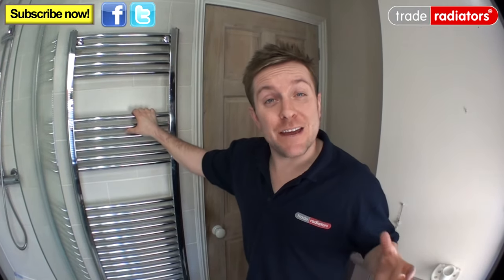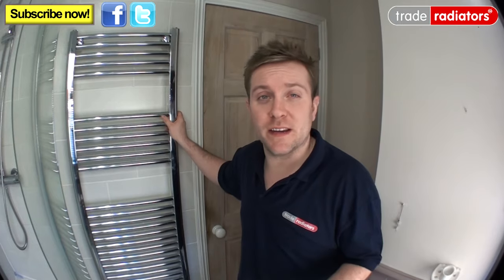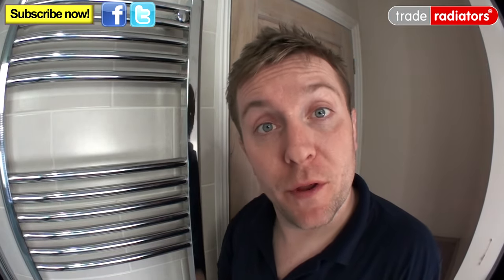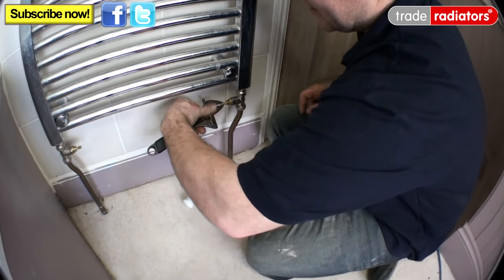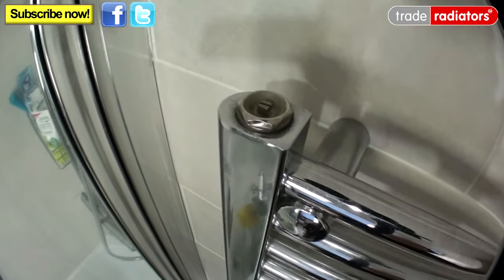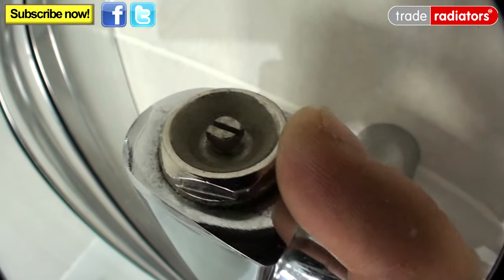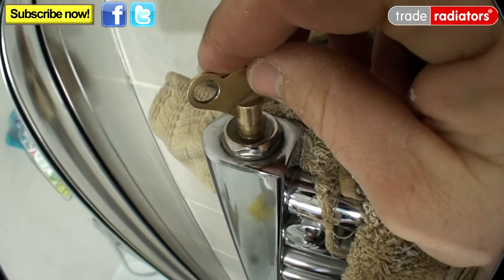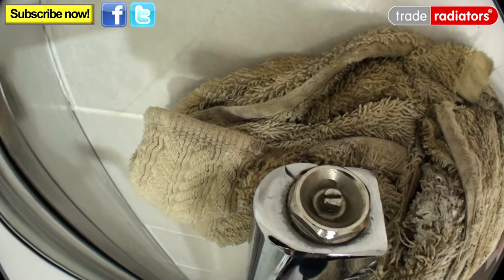How To Bleed A Heated Towel Rail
James the plumber explains & demonstrates how to bleed a towel rail in an easy step-by-step way. He also gives you a close up of him releasing the air from the rail, what it sounds like and when to stop, which is really useful practical advice for anyone wanting to do this at home!

Heated towel rails are a really useful addition to any bathroom, ensuite or cloakroom because they offer the dual function of providing a place to hang your towels while warming (or drying) them at the same time.

Not only are heated towel rails useful but they also look incredibly stylish as well. Once regarding a luxury fixture and fitting, often found in upmarket hotels, heated towel rails are an increasingly common component of the family bathroom.

Available in a range of styles and in a variety of colours and sizes, you're sure to find a towel rail that blends perfectly with your interior design styles or plans!